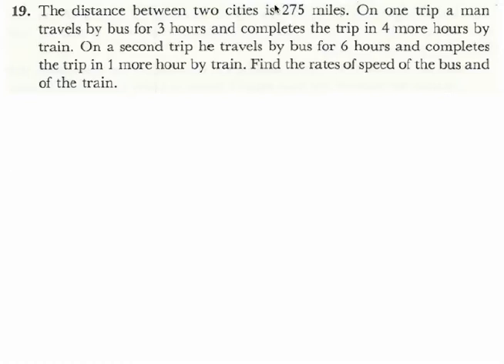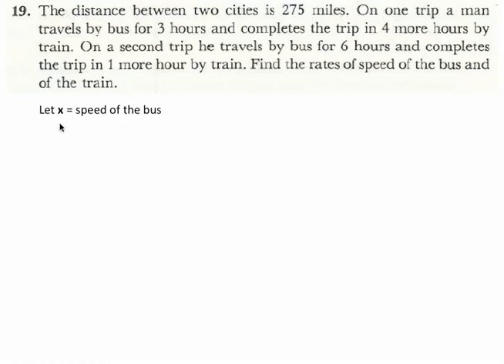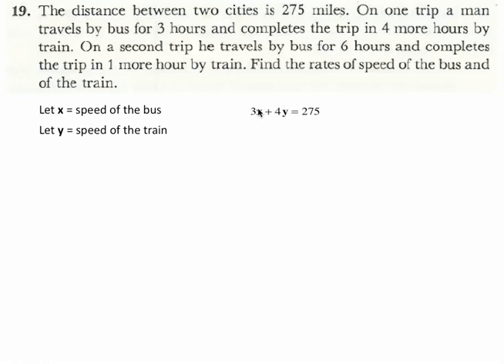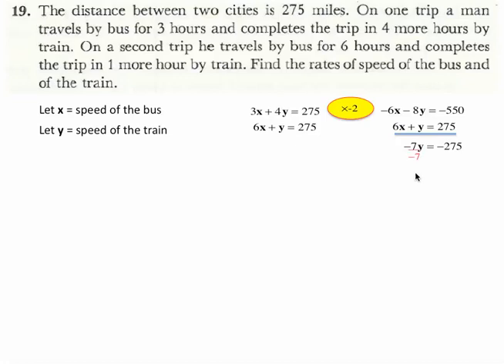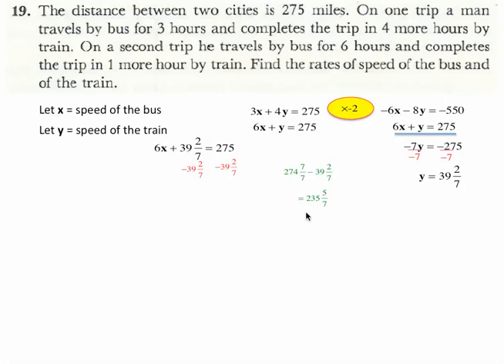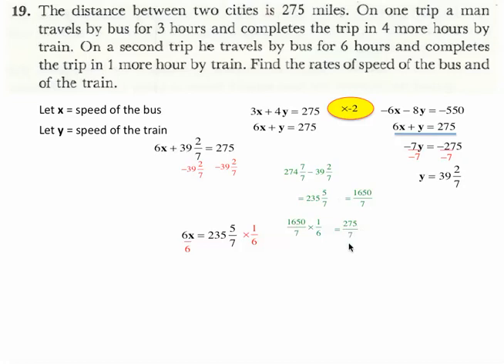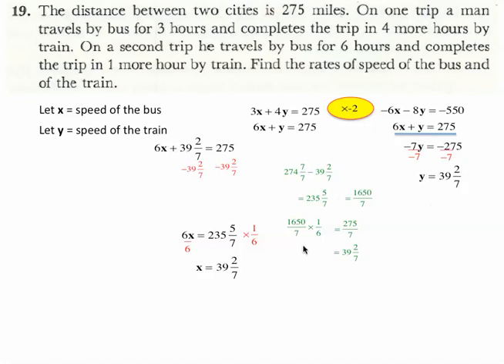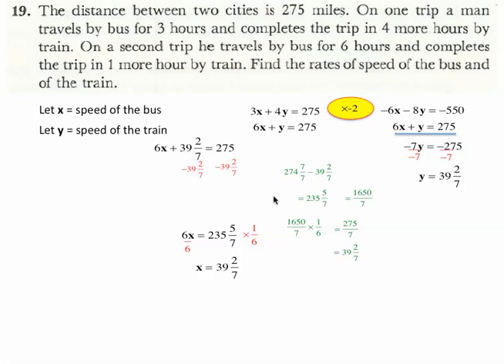Systems of Equations Word Problems. Question 19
From the Systems of Equations Word Problems sheet